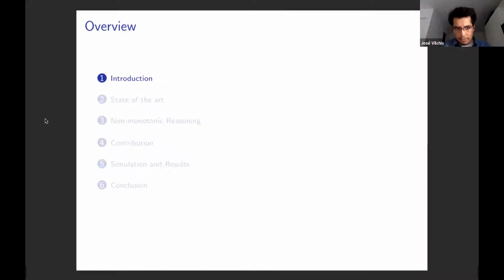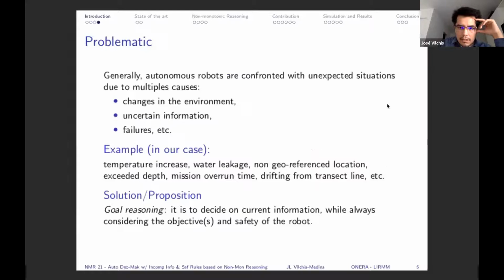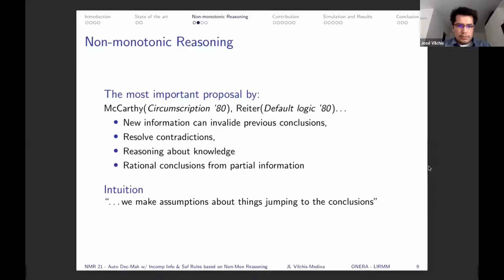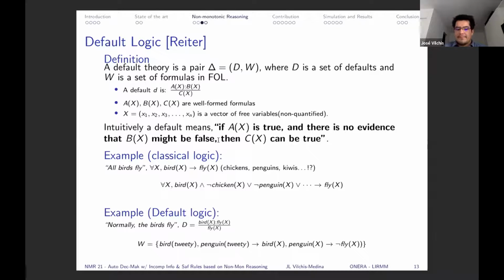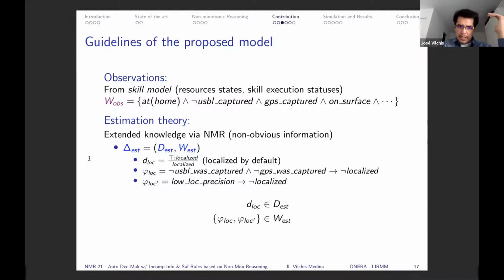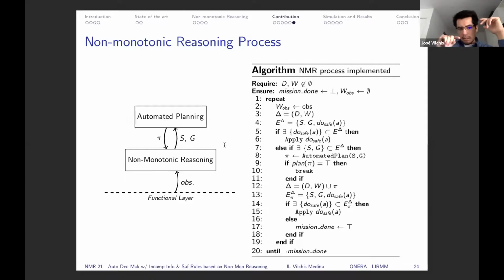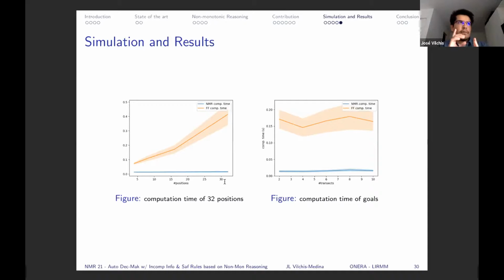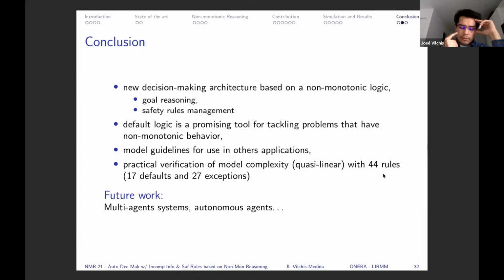NMR 2021: Autonomous Decision-Making with Incomplete Information and Safety Rules based on NMR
José-Luis Vilchis-Medina, Karen Godary-Dejean and Charles Lesire: Autonomous Decision-Making with Incomplete Information and Safety Rules based on Non-Monotonic Reasoning